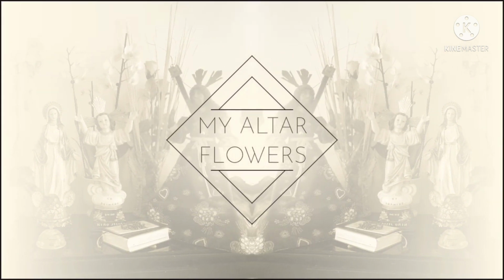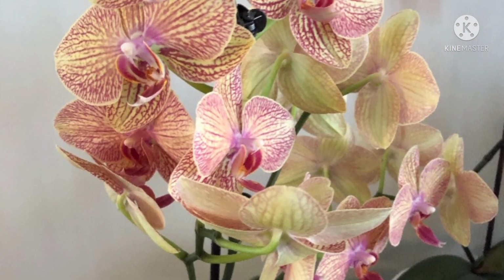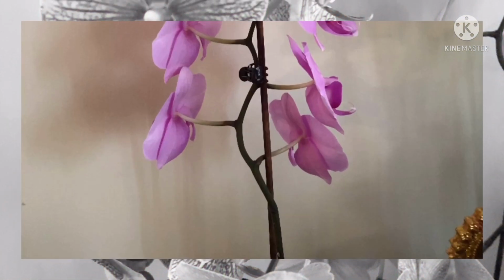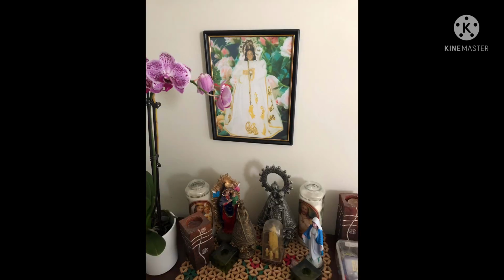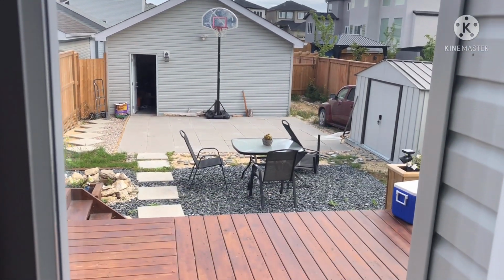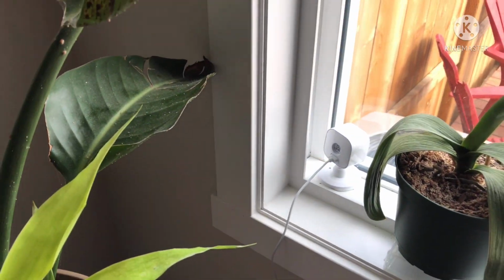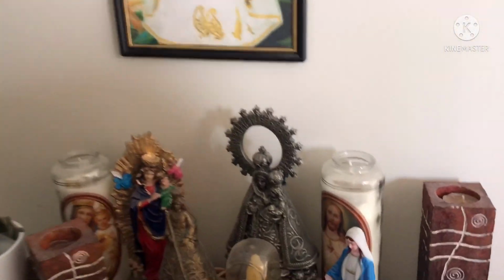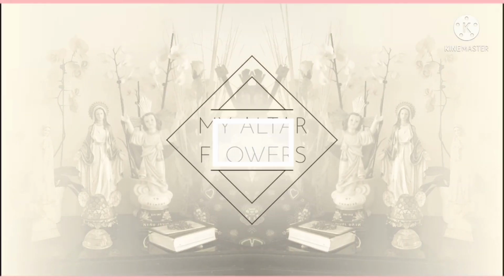My Altar Flowers | My orchids | Certified PlantMom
Fun of growing orchids and saving a lot from buying fresh flowers. I have 7 orchid pots and they are alternately blooming for my altars.